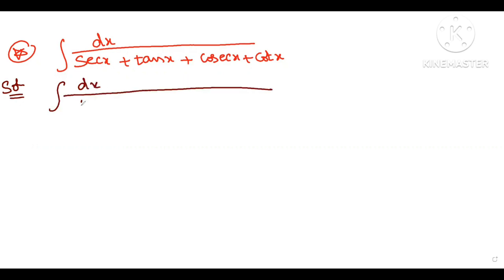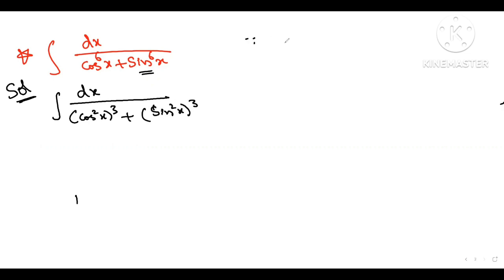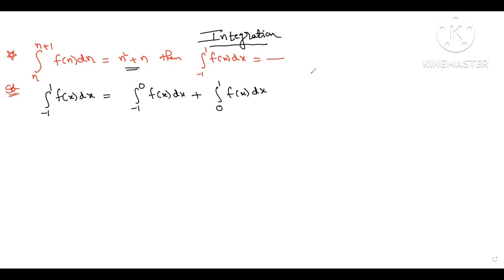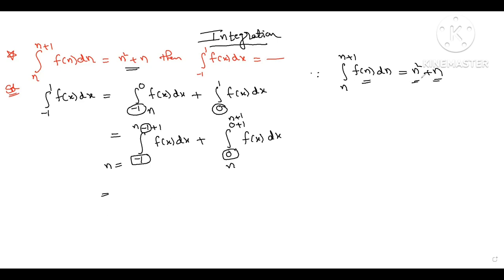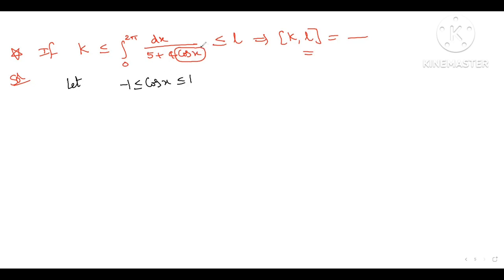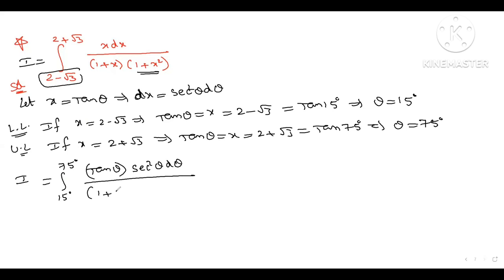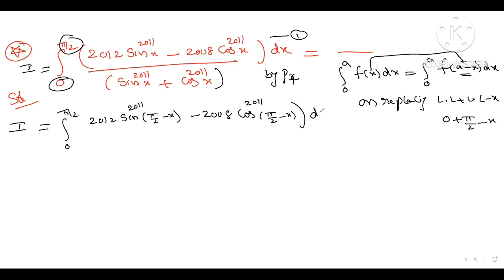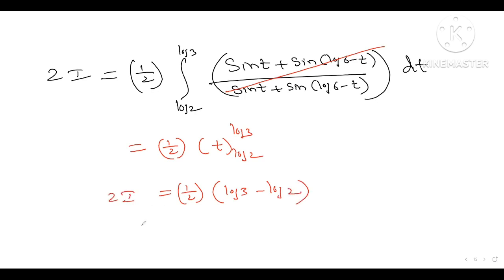24 August 2023